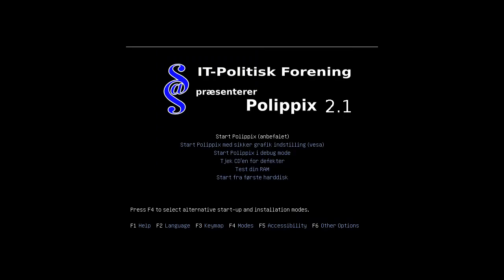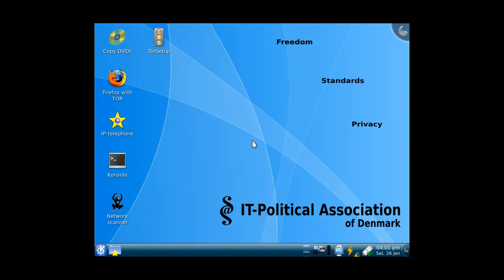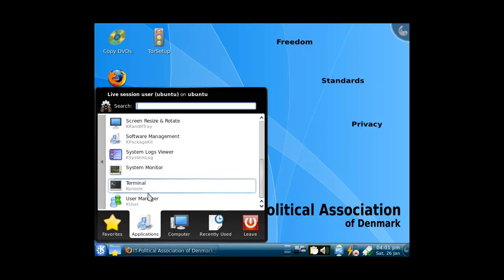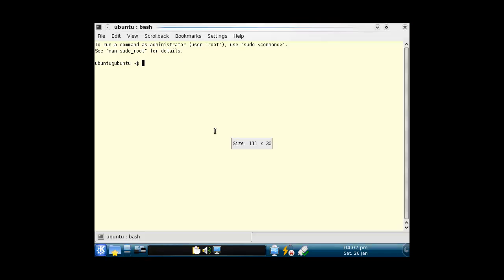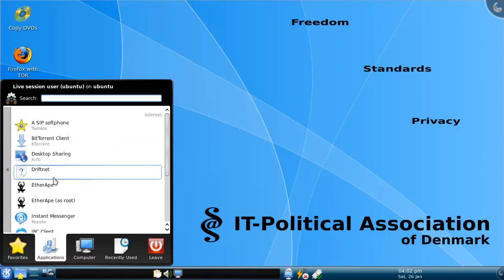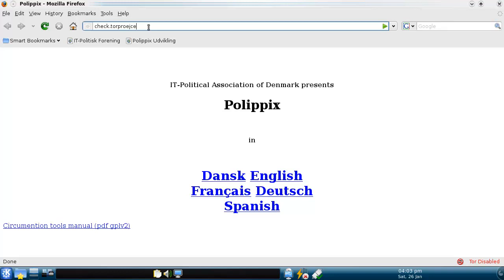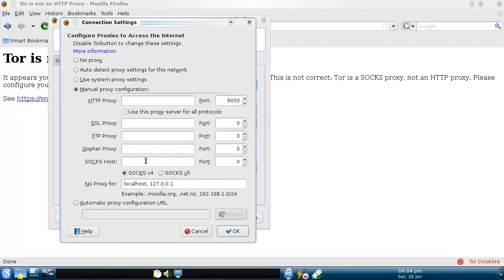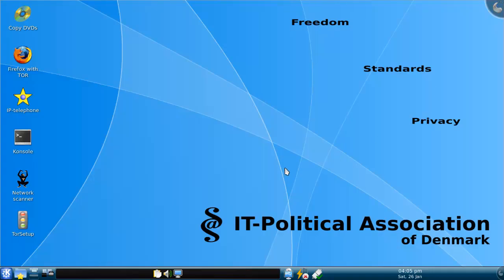Spoonfeeding Linux - Polippix 2.1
Spoonfed here with a Danish distro focusing on keeping your privacy online.